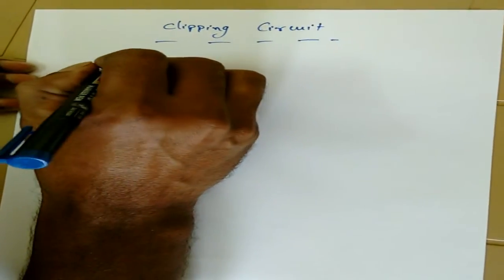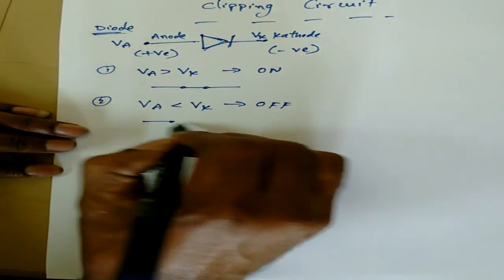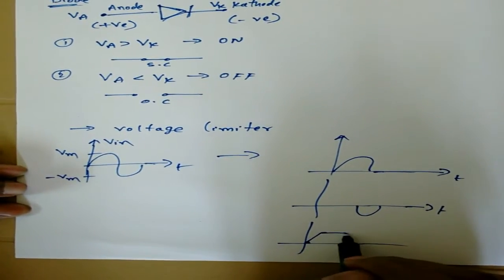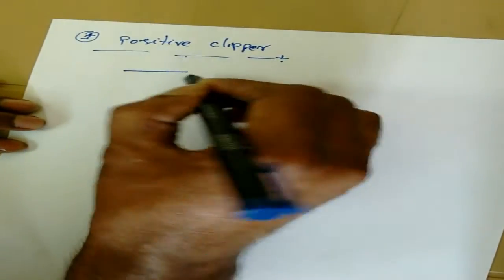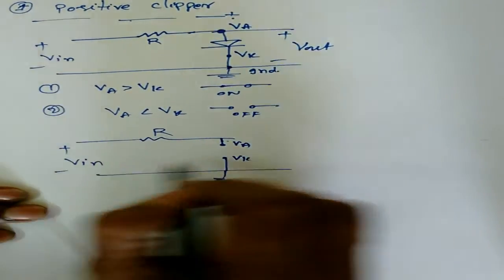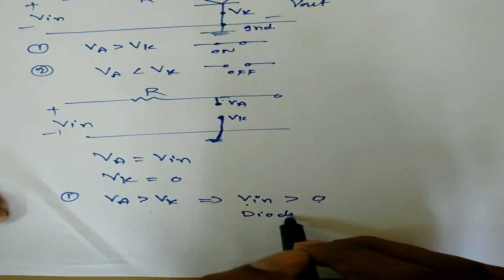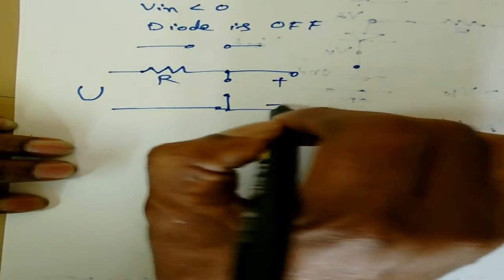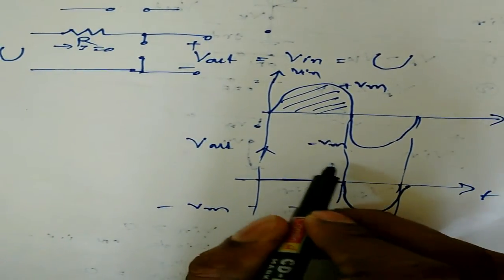clipping circuits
Diode Application: positive clipper circuit